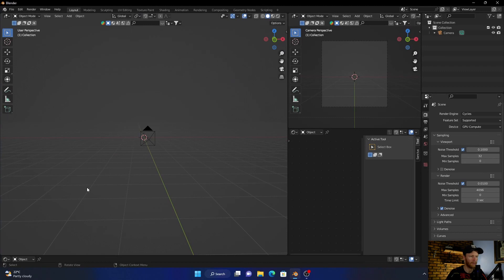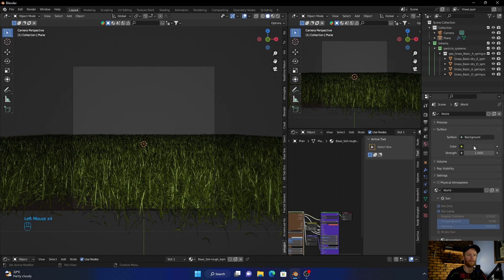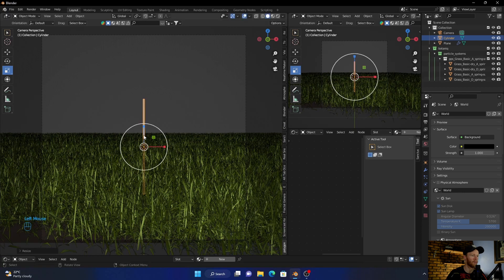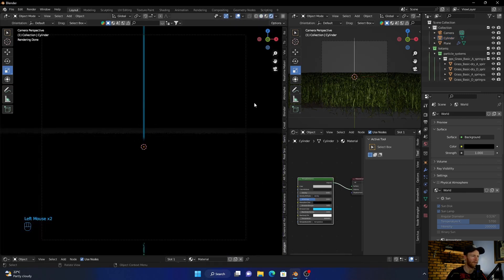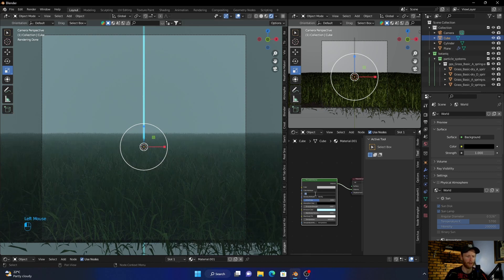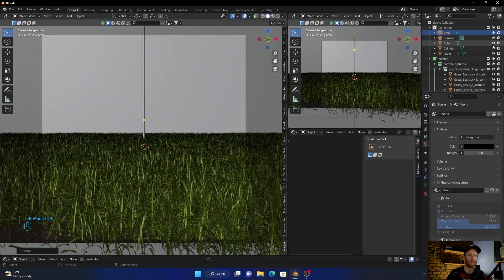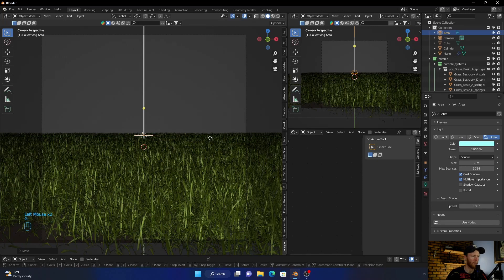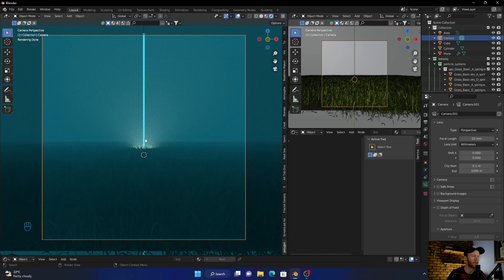Easily Create This Sci-fi Beam Scene In Blender | Blender Tutorial